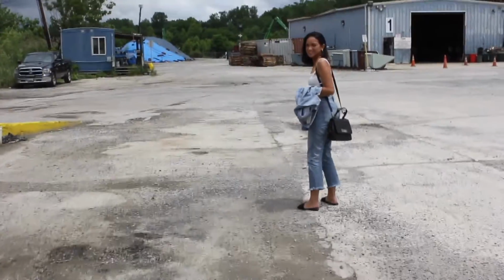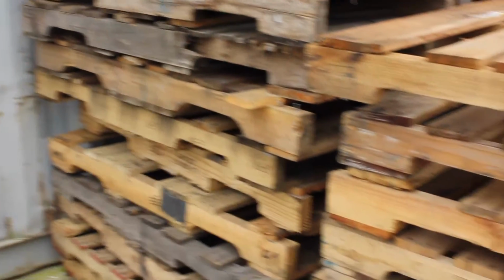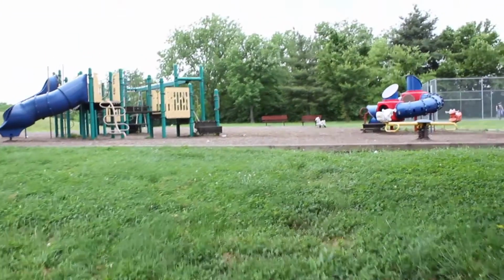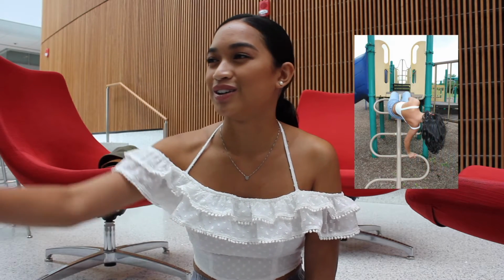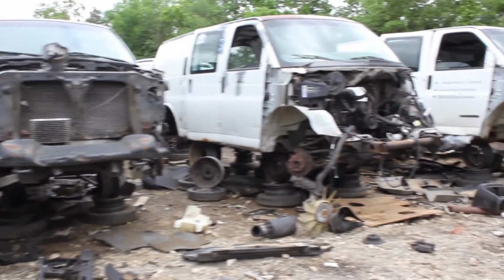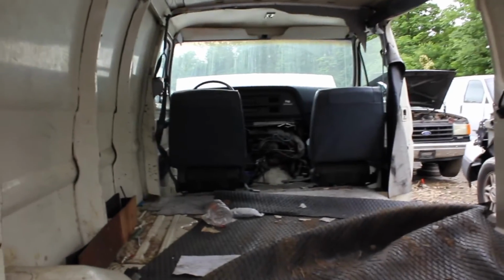Ugly Location Challenge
Heyo! I did the Ugly Location Challenge lol

Challenge Outfit:
- White ruffle top: Forever 21
- Denim: H&M
- Heels: Steve Madden
- Shades: Julia

Filming Outfit:
- White off-shoulder: Forever 21
- Pants: Hollister Co.

Videographer: John B.